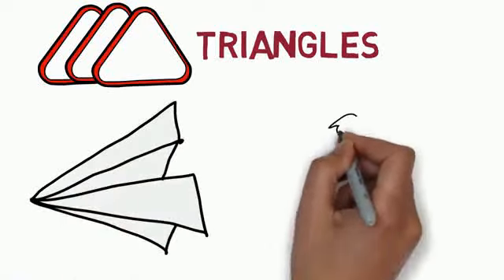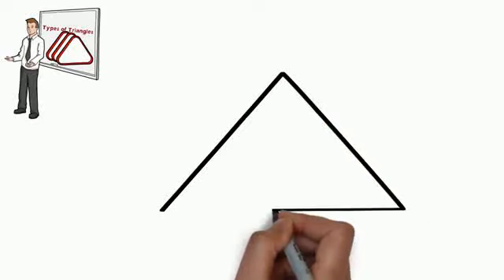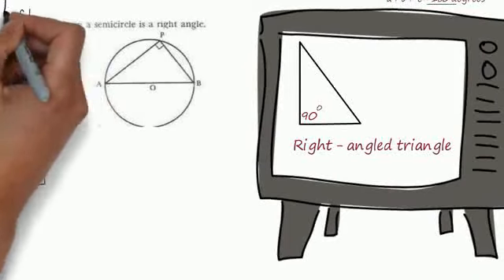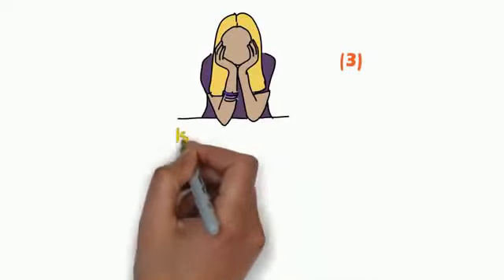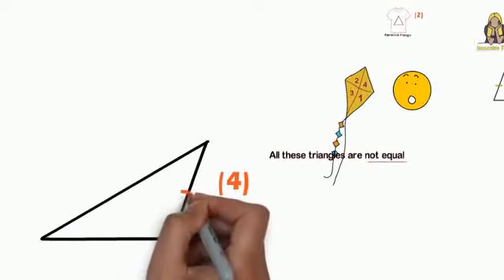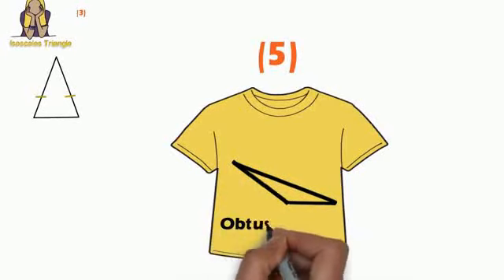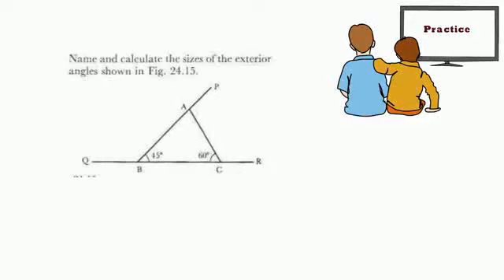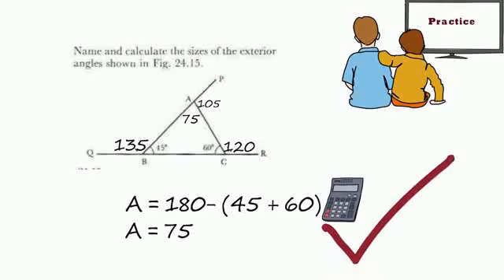21. Triangles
sharing big ideas